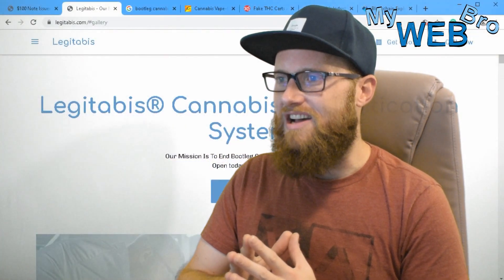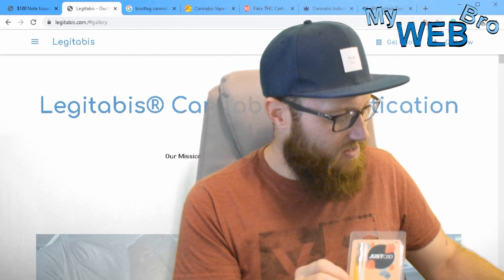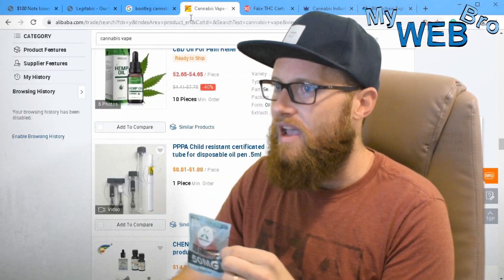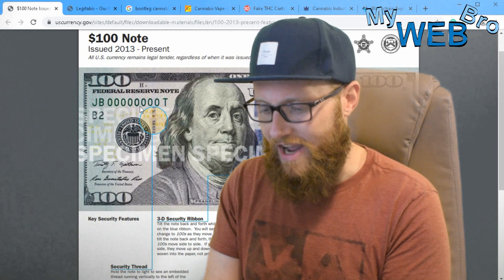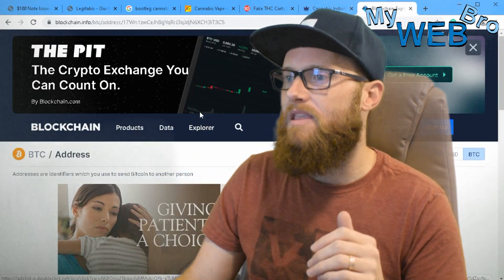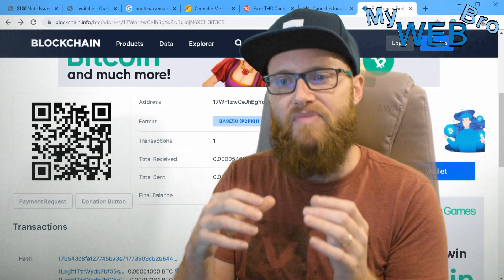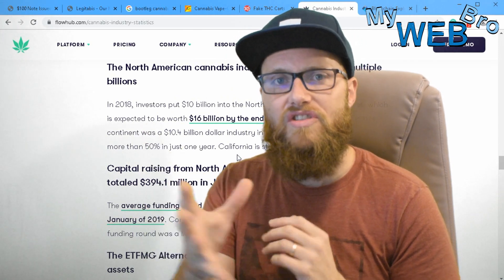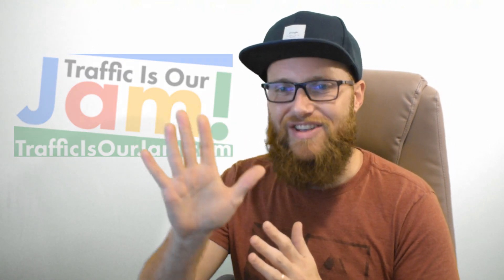Legitabis® Has Developed The First Block-chain Based Cannabis Anti-Counterfeit Technology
In this video, I am very excited to share the culmination of over a years work in blockchain development. Legitabis® Blockchain-Based Cannabis Authentication System is the soil to shelf tracking and anti-counterfeiting system that will make the cannabis industry safer and offer better consumer protections that should help reduce injury and death related to black-market and bootleg cannabis consumption.